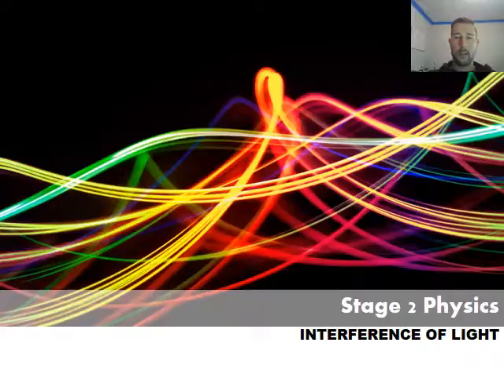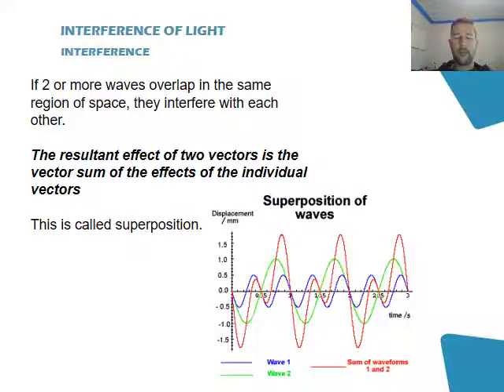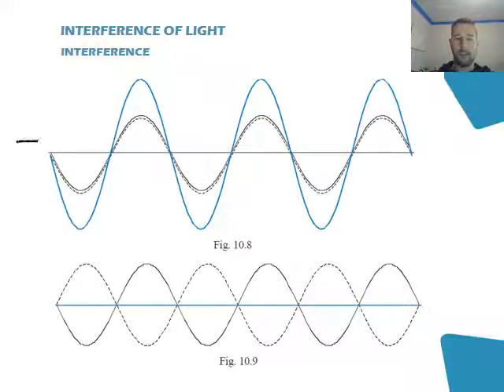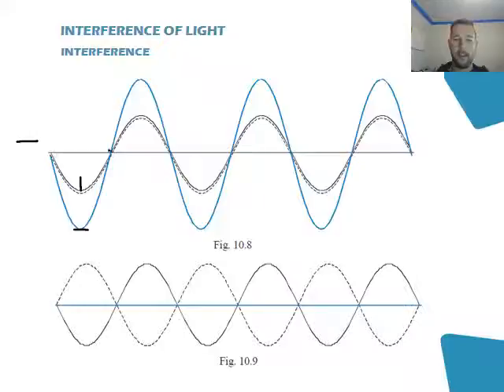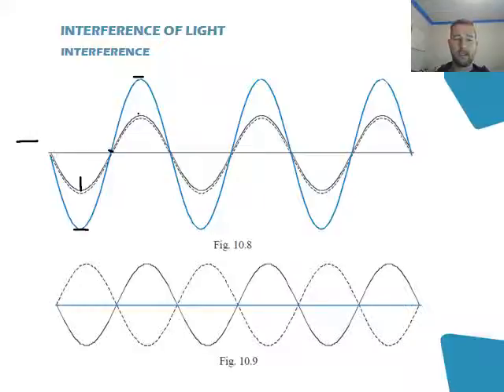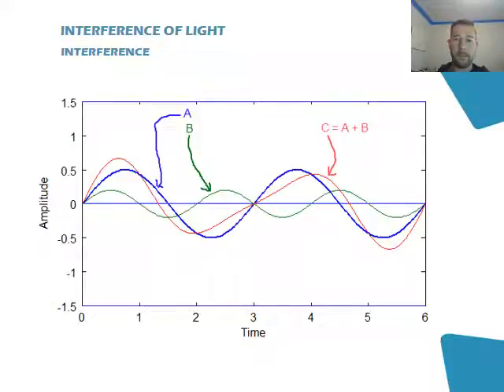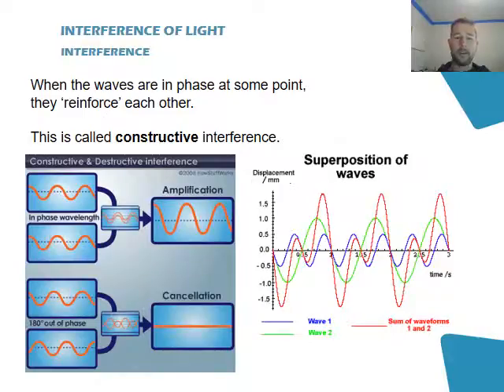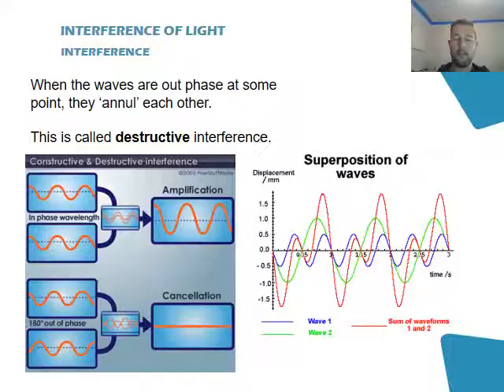Interference of Light - Superposition